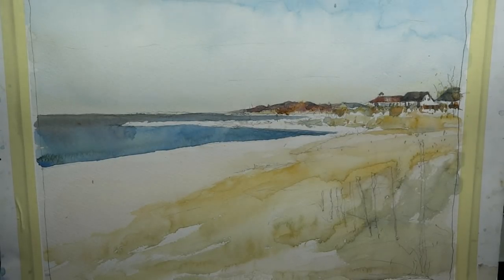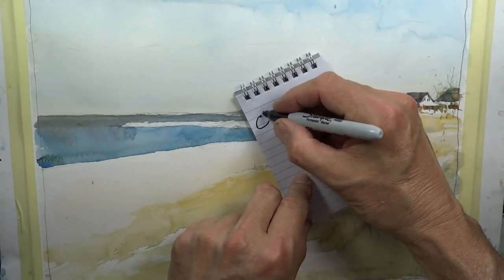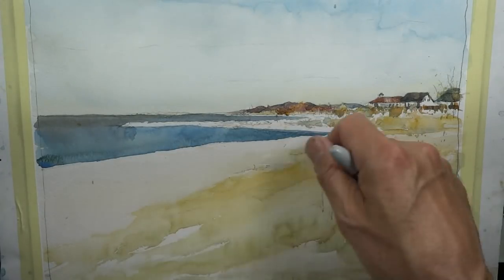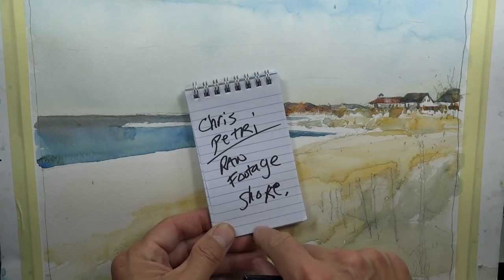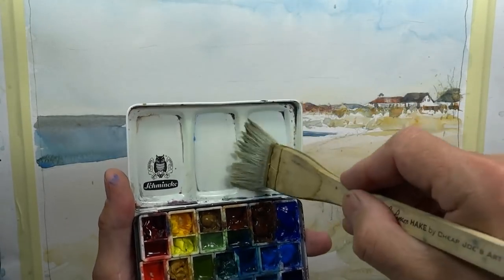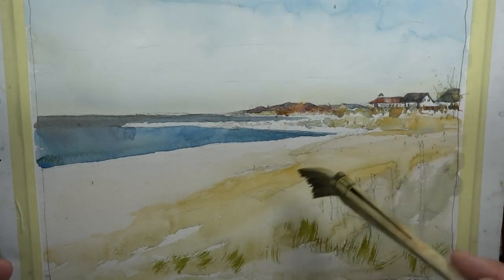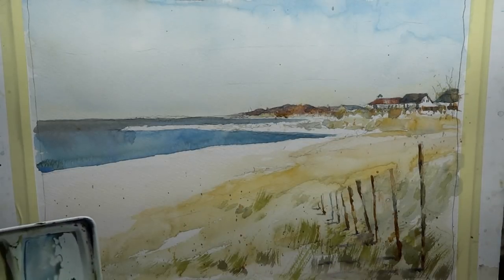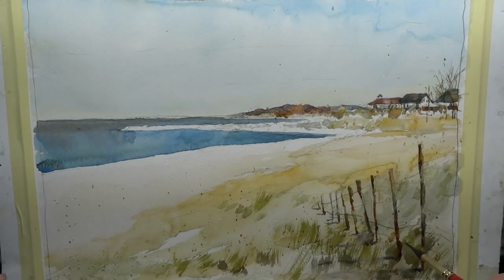Shore Painting En Plein Air- with Chris Petri ( Part 2 of 2 )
In this video we take our original painting we created at the shore on a beautiful sunny day and finish up the details in the studio. The main idea here is whatever pace and mood you had out in the field painting,. it's very important to match that same vibe while doing the final touch up's and details. Happy Painting everyone! You may also view my web site at chrispetri.com on a google search. The following are key words related to the You Tube platform as well as good research terms. watercolors, painting, and drawing, Watercolours, Tutorials, How to paint, How to draw, contour drawing, colors, soft colors, painting, wet into wet, juicy washes, dry brush, splashing, splattering, palettes, Craig Young, brushes, kolinsky sables, red sables, sword liners, filberts, daggers, flat brush, square brush, round brushes, masking fluid, liquid frisket, rigger brushes, arches, Fabriano, Buckingford, Strathmore, French easel, glass top art table, masonite, out of the tube color, Favorite watercolor artist’s- Charles Reid, Winslow Homer, Alvaro Castagnet, Edward Hopper, Mel Stabin, Steven Cronin, Edgar Whitney, Steve Hall, Edward Wesson, Amanda Hyatt, Claude Monet, Herman Pekel, Greg Allen, Edward Hopper, John Hoar, Edward Wesson, Joseph Zbukvic, Winslow Homer, Chris Forsey, David Curtis, Bill Buchman, Robert Burridge, Edward Wesson, Ken Howard, John Tookey, Andrew Pitt, Tom Lynch, John Yardley, Jake Winkle, Tony Van Hasselt, Tom Hoffman, Zoltan Szabo, Ed Whitney, Winslow Homer, Edward Wesson, Ed Hopper and Norman Rockwell, Judi Wagner, Jeanne Dobie, Adebanji Alade, William Alexander, Bob Ross, Lynn Pittard, Burne Hogarth, Andrew Loomis, G.F. Brommer, Stephen Quiller, YouTube views, Agnescecile, Darrell Tank, peter wooley artist, Fine Art-Tips, Mr. Otter Art Studio, Painting fast and slow, tonal value, design, angles, the rectangle, the tick tack toe, the golden mean, leading the eye, directional changes, push and pull, fresh paintings, muddy paintings, greys, colors vibrancy, roygbiv, munsel, triadic, space division, rough paper, smooth paper, cold press, hot press, acid free, 100% cotton, print paper, swatches, H strokes, Z stokes, lose edges, keep edges, chroma, intensity, value range, pastel, acrylic, oils, fumes, health hazards, poison paints, cakes, pans, tubes, semi moist, chalky, transparent, semi-transparent, lifting, staining, opaque, granulation, sediment, juicy washes, loose and free watercolors, tight watercolors, misbehaving watercolors, blossoms, cauliflowers, balloons, International Artist magazine, Watercolor magazine, Blicks, AC Moore, Pearl Paints, Cheap Joes, Jerrys Artsarama, Micheals, Art Express, sumi inks, speedball ink, urban sketching, Teoh Yi Chie, stretching paper, taping paper, blocks, workshops, art institutes, art schools, perspective, line of site, eye level, cone of vision, vanishing point. Watercolor painting is passion! I have the greatest respect and honor for art! These things all relate closely to my art. Watercolors, colors, painting, wet into wet, juicy washes, dry brush, splashing, splattering, pallettes, brushes, kolinsky sables, red sables, sword liners, filberts, daggers, flat brush, square brush, round brushes, masking fluid, liquid frisket, rigger brushes, arches, fabriano, buckingford, Strathmore, French easel, glass top art table, Masonite, Hal Reed- Fav watercolor artist’s- Charles Reid, Winslow Homer, Alvaro Castagnet, Edward Hopper, Mel Stabin, Edgar Whitney, Steve Hall, Edward Wesson, Amanda Hyatt, Claude Monet, Herman Pekel, Edward Hopper, John Hoar, Winslow Homer, Joseph Zbukvic, Winslow Homer, David Curtis, Edward Wesson, Ken Howard, John Tookey, Andrew Pitt, Tom Lynch, John Yardley, Jake Winkle, Tom Hoffman, Zoltan Szabo, Ed Whitney, Winslow Homer, Andrew Wyeth, Edward Wesson, Ed Hopper, Hal Reed, and Norman Rockwell.